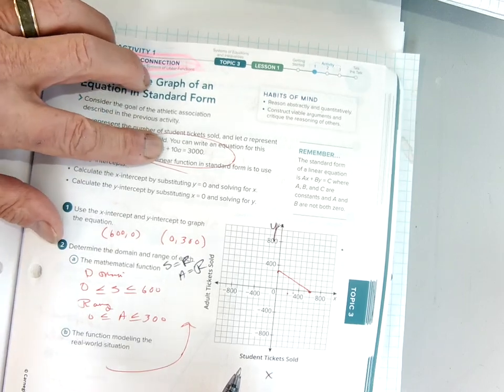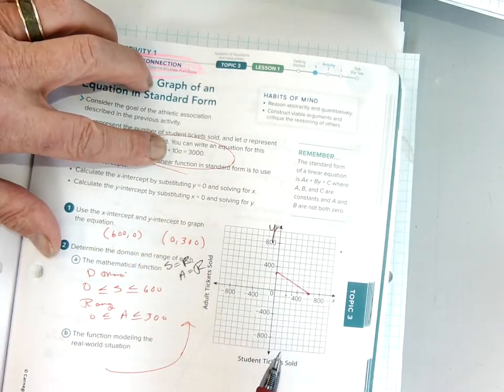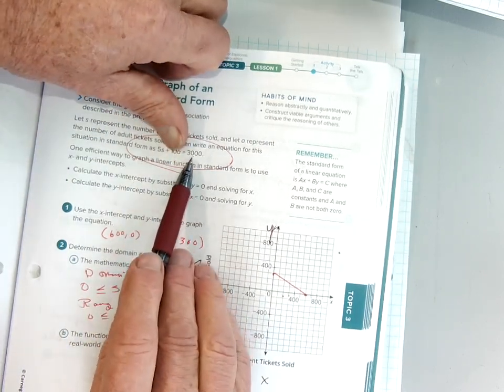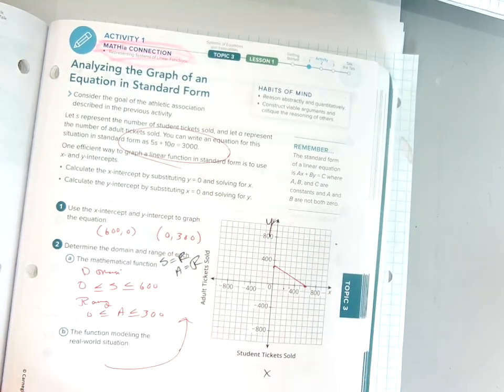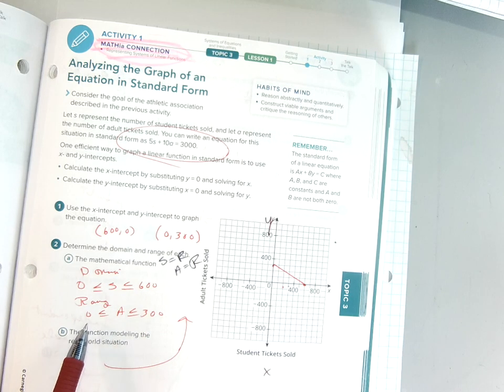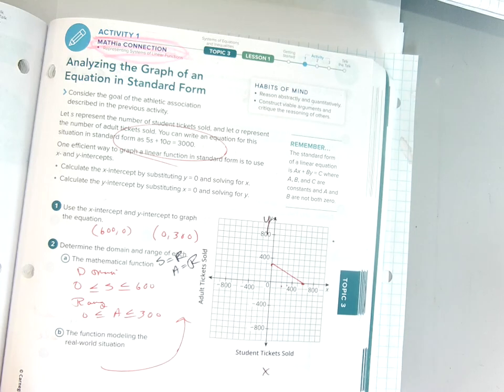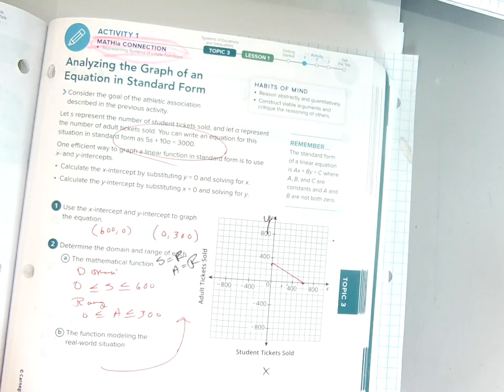Int 1 lesson 1 1